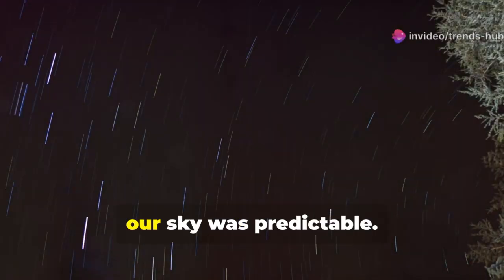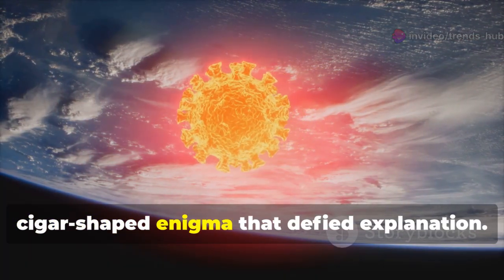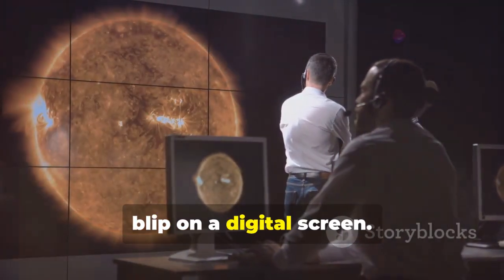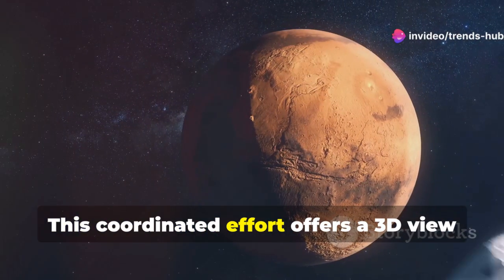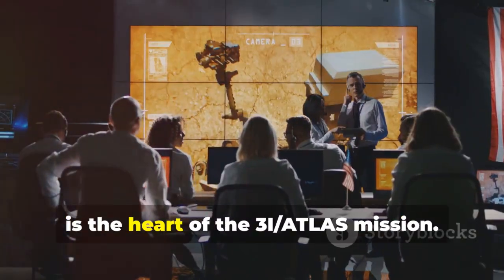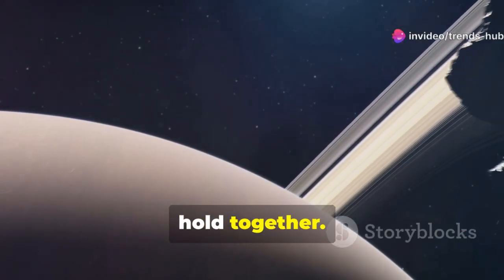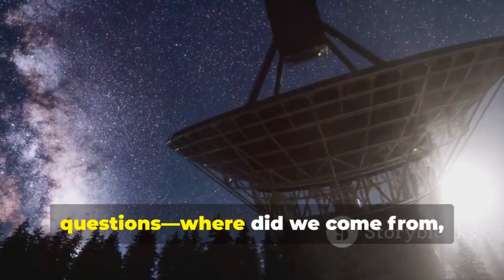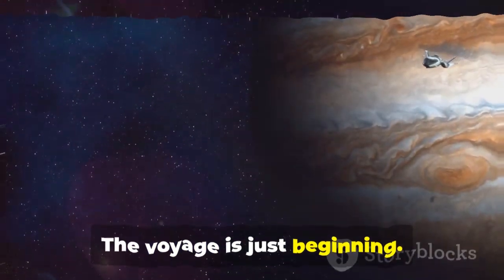Mysterious Objects Swarm as Interstellar Visitor 3I/ATLAS Approaches Mars!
Discover the mysteries of 3I/ATLAS, a rare interstellar visitor, and its unprecedented significance as a cosmic time capsule from another star system. Journey through the historical breakthroughs of 'Oumuamua and Borisov, and see how 3I/ATLAS—complete with its intriguing fragments—redefines our understanding of interstellar objects. As Mars orbiters and rovers join forces for advanced observation, we’re on the brink of groundbreaking discoveries about planetary formation, the building blocks of life, and our place in the universe. Explore expert insights, global collaborations, and the future of interstellar exploration, including rapid-response missions and new space technologies.

OUTLINE:

00:00:00 A New Visitor from Beyond
00:01:35 Echoes from the Interstellar Void
00:02:59 The Discovery of 3I/ATLAS
00:03:56 A Cosmic Rendezvous
00:04:53 A Swarm of Mysteries
00:06:08 What the Experts Are Saying
00:07:10 The Geopolitical Star Race
00:08:01 Why This Matters to You
00:08:46 The Next Frontier